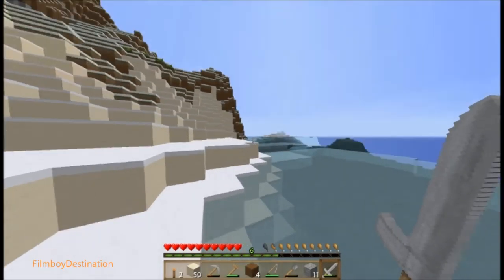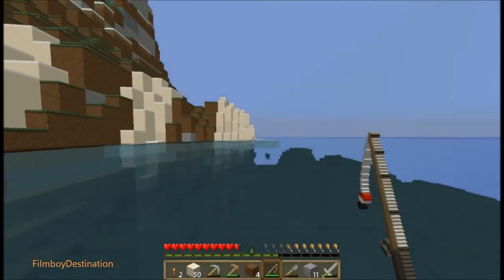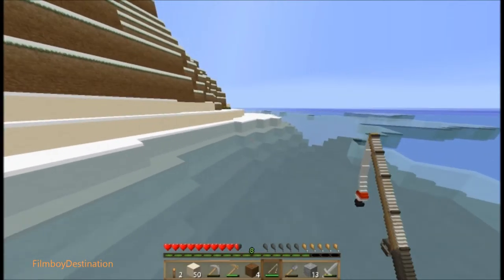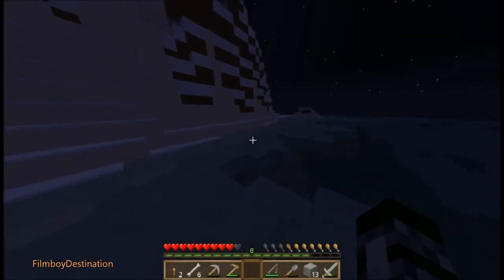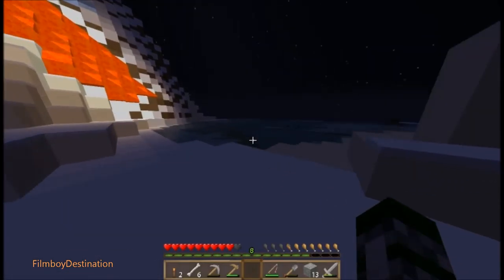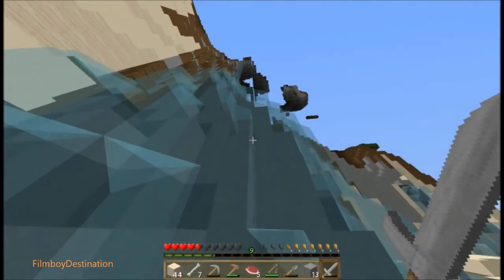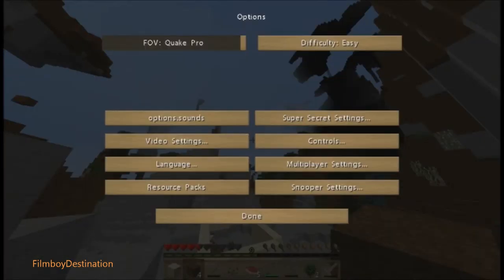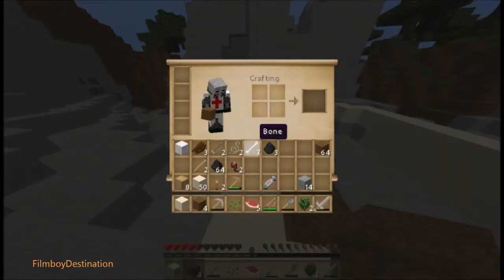Ep.6~ A New Land!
YAAAAAUS! we found new land with plenty of animals and an awesome terrain! ENJOI!